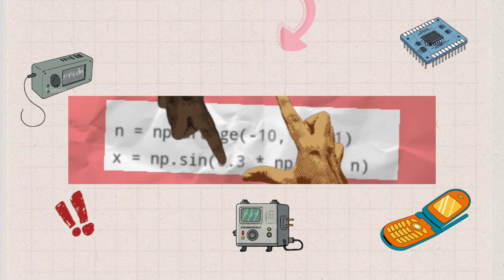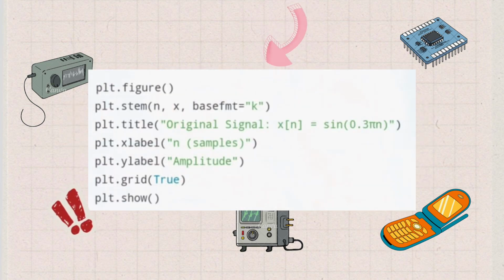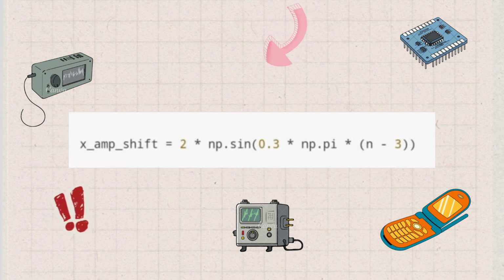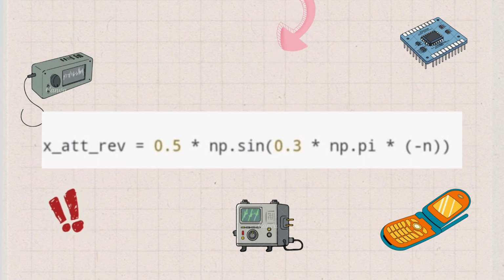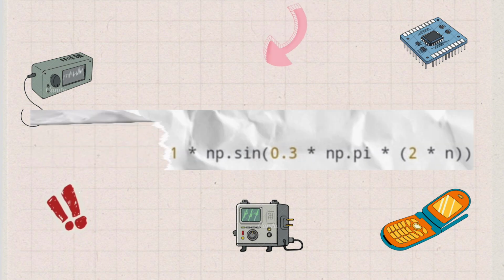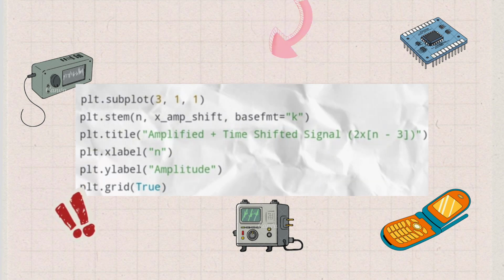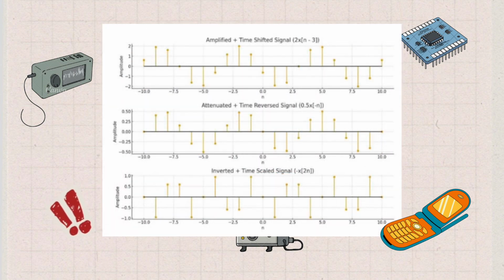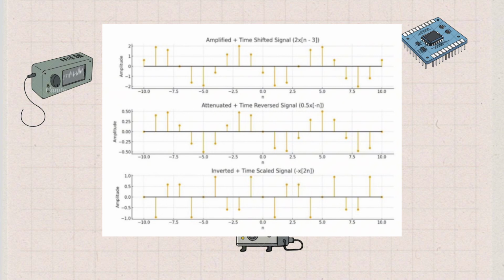📌 LABORATORY ACTIVITY 5 - COMBiNeD TiMe aND aMpLiTUDe TRaNSFORMaTiON OF a DiGiTaL SiGNaL